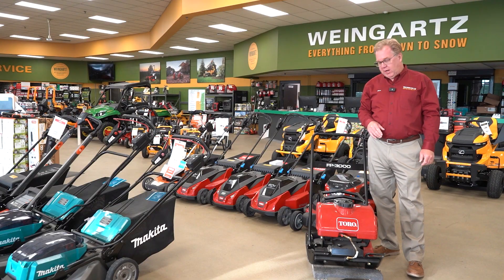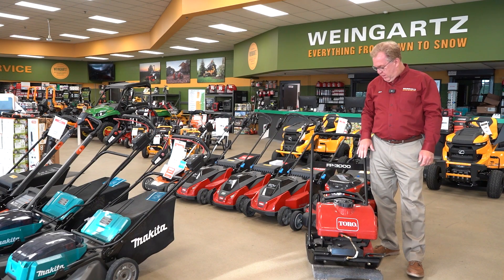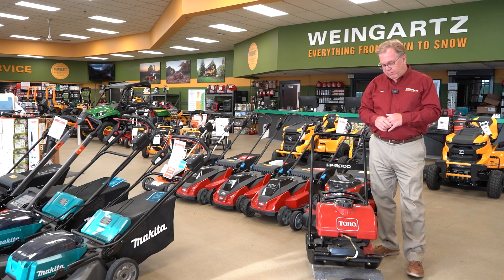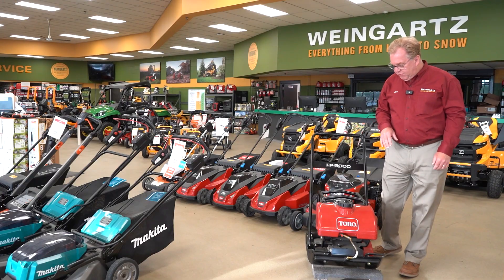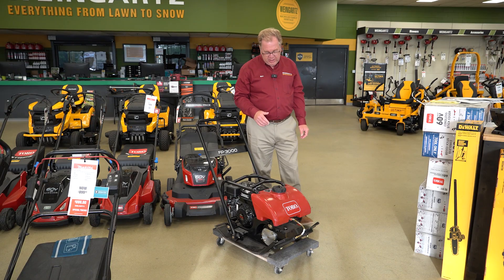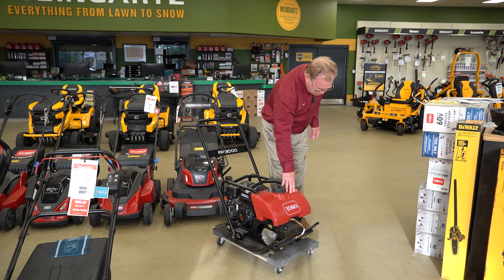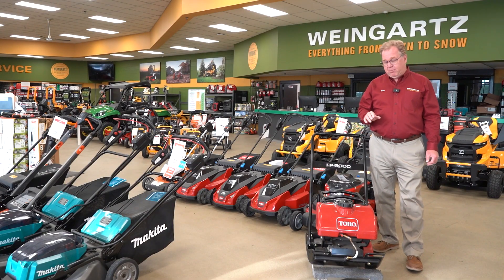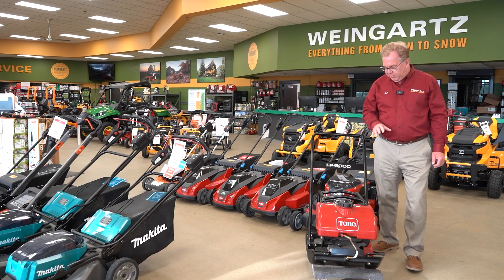Wednesdays with Weingartz: Toro Plate Compactor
Check out the Toro Plate Compactor! This beast is built for high productivity and tough jobs, easily handling granular soil and asphalt. Perfect for getting the job done right with less hassle!

Why Weingartz?